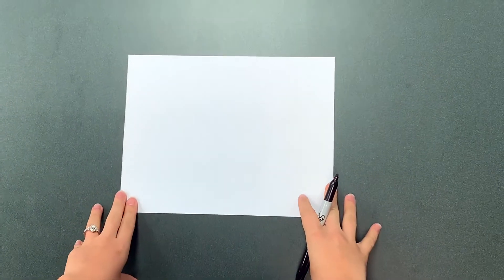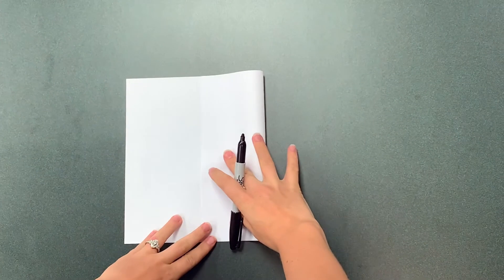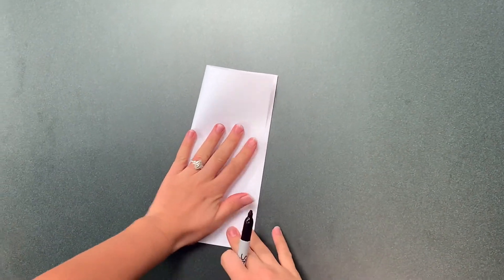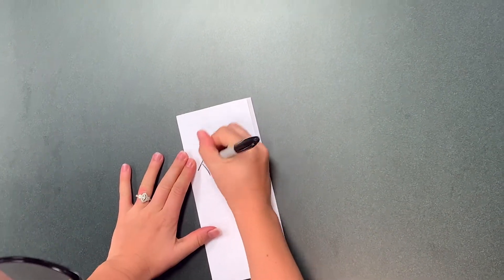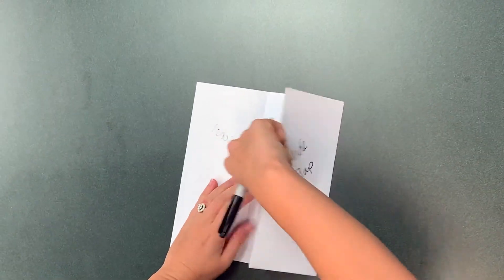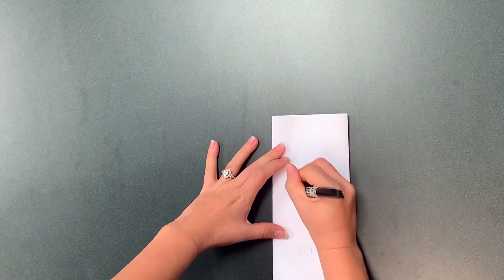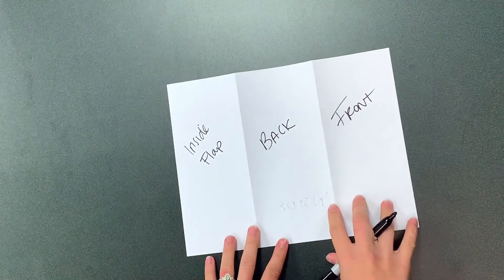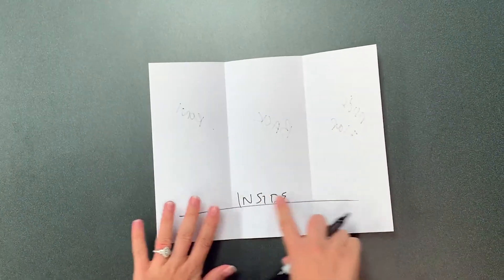Creating a Folded Brochure Template (Paper first, then computer!)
This video will show you how to set up a tri-fold brochure template in InDesign and will also explain some best practices when designing panels. It's important to fold and label a paper template before going to the computer for the rest of the design so you understand where to place the front and the back of the brochure on the template.